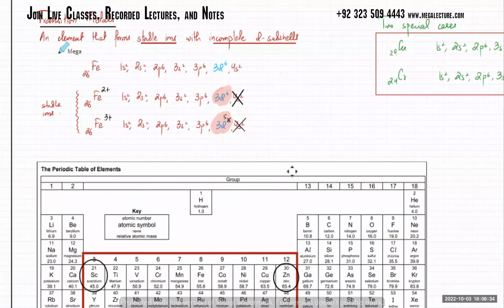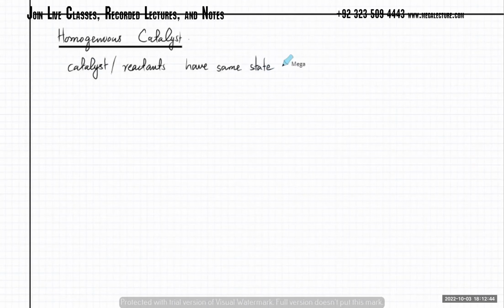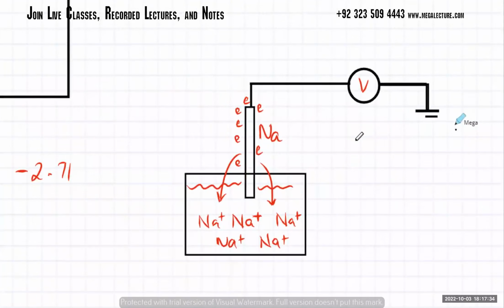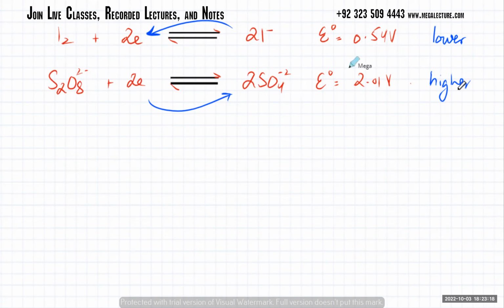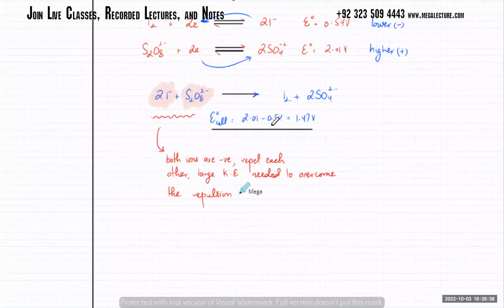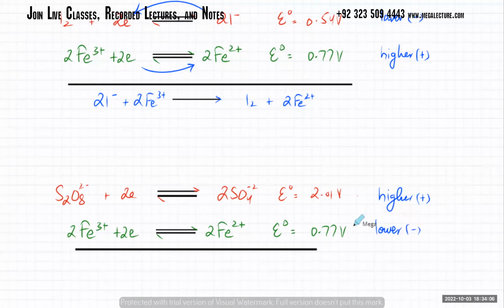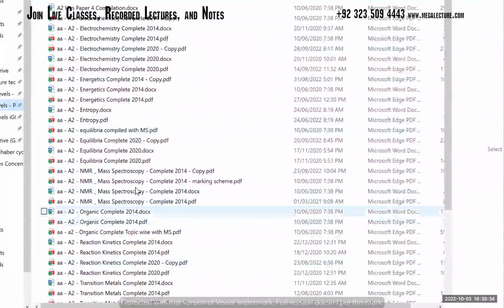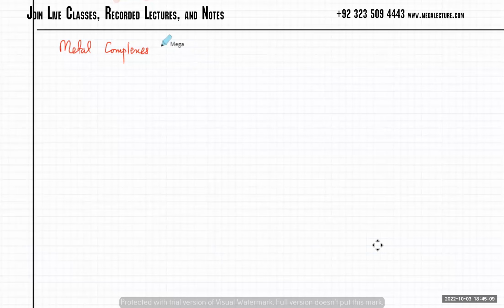A Level Chemistry | Chemistry of Transition Elements | Lecture 3 | Homogenous Catalysts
A Level Chemistry | Chemistry of Transition Elements | Lecture 2 | Catalyst
"1 define a transition element as a d-block element which forms one or more stable ions with incomplete d orbitals
2 sketch the shape of a 3dxy orbital and 3dz2 orbital
3 understand that transition elements have the following properties:
(a) they have variable oxidation states
(b) they behave as catalysts
(d) they form colored compounds
4 explain why transition elements have variable oxidation states in terms of the similarity in the energy of the 3d and the 4s sub-shells
5 explain why transition elements behave as catalysts in terms of having more than one stable oxidation state, and vacant d orbitals that are energetically accessible and can form dative bonds with ligands
6 explain why transition elements form complex ions in terms of vacant d orbitals that are energetically accessible